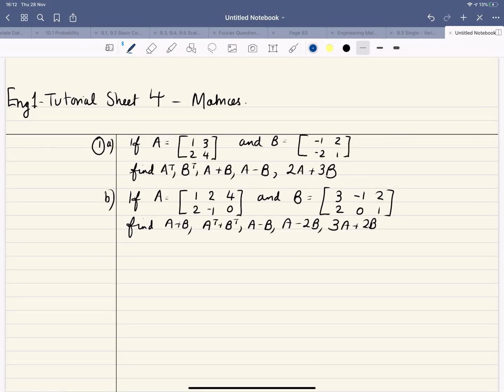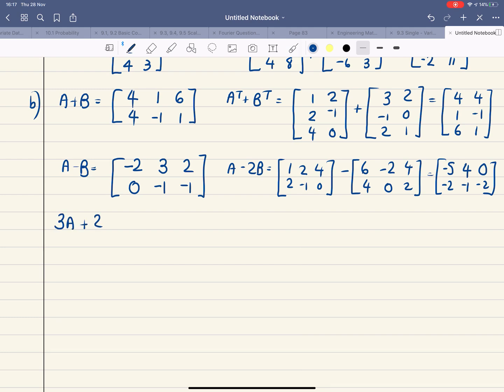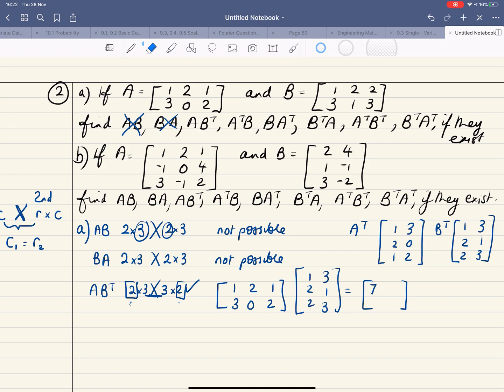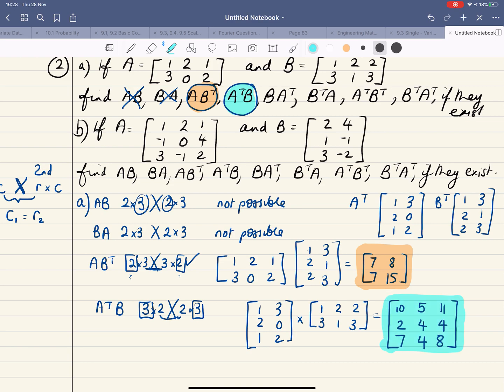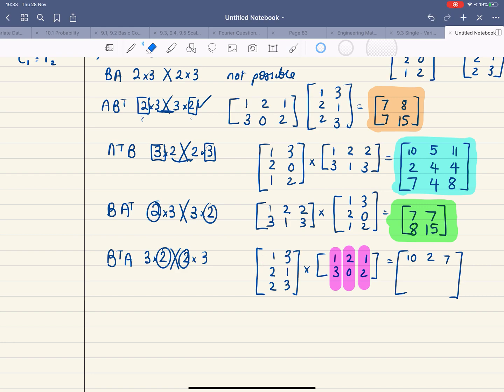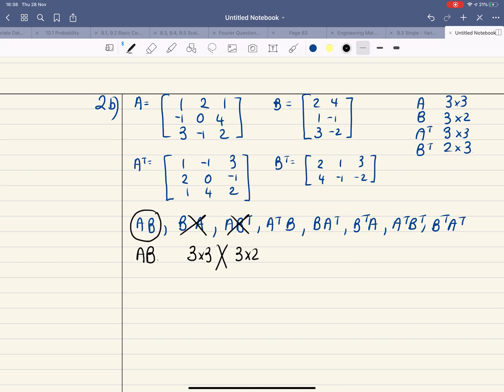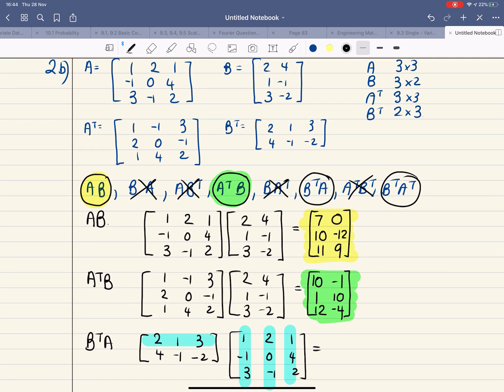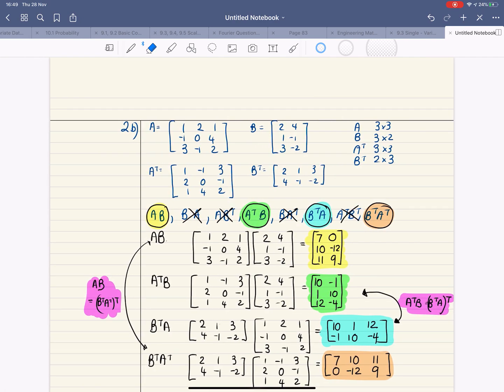Eng Year 1 - Tutorial Sheet 4 - Matrices - Questions 1 and 2 (Matrix Arithmetic)